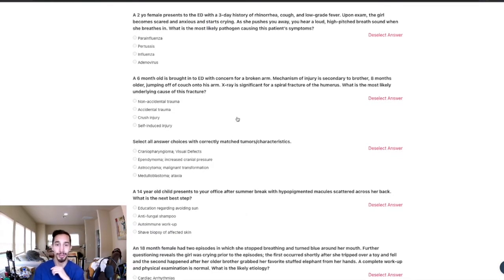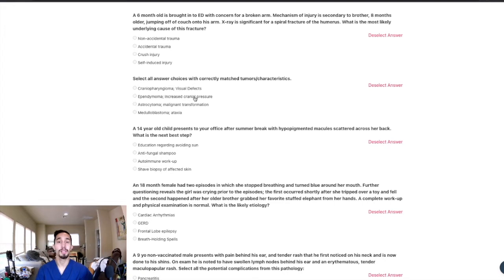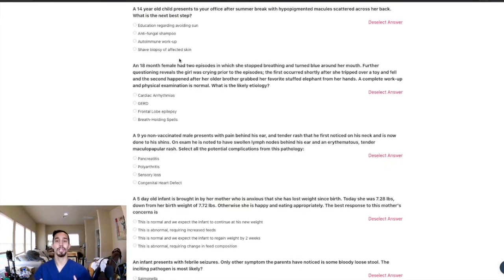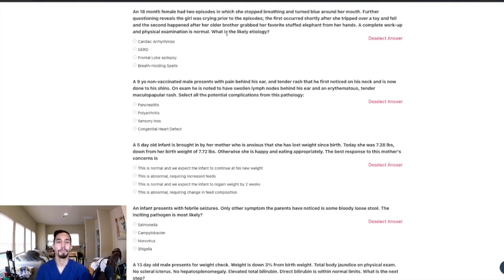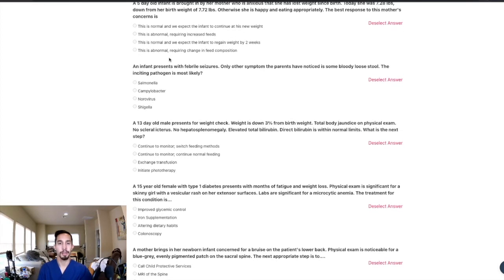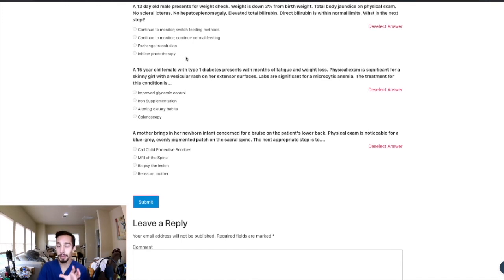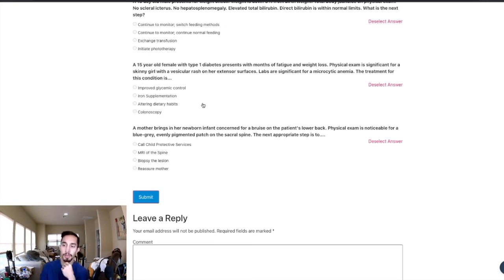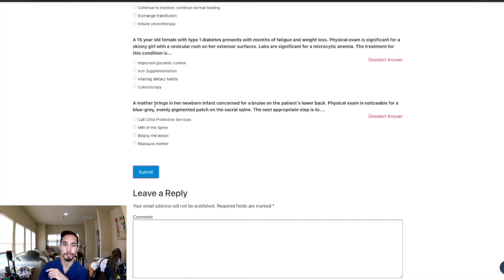High-Yield Pediatrics Practice Exam for the STEP 2 USMLE Exam: Part 2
Welcome back to the second part of our pediatrics practice exam for those taking the USMLE STEP exams. As always, have a wonderful day!